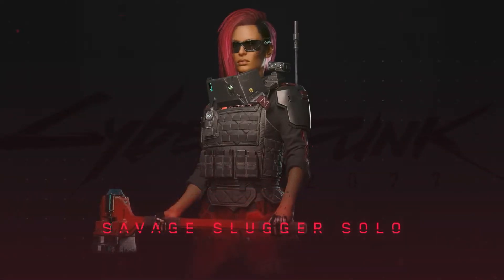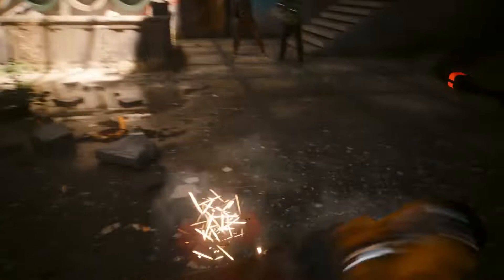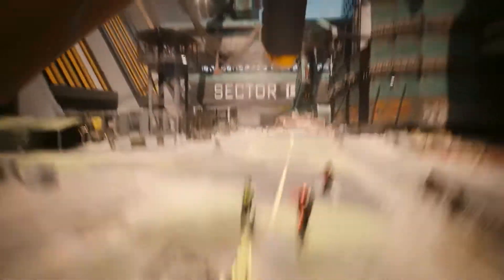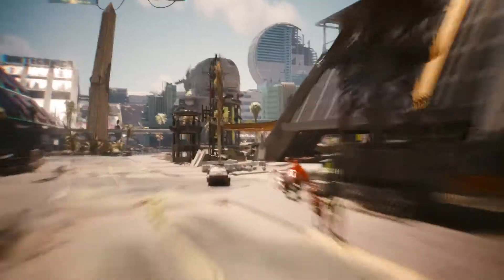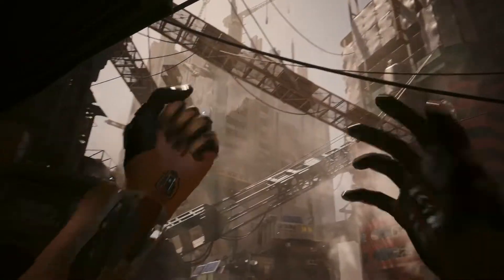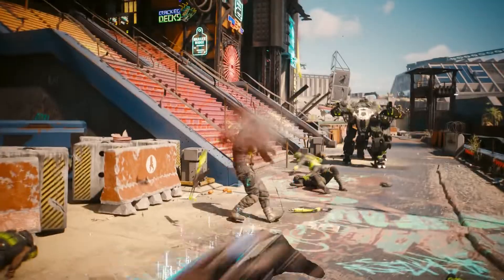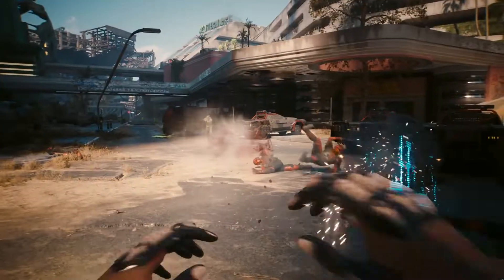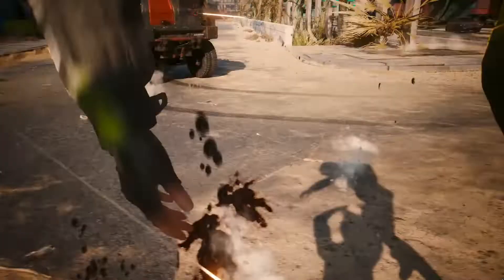Cyberpunk 2077: Phantom Liberty - "Savage Slugger Solo" Gameplay Trailer